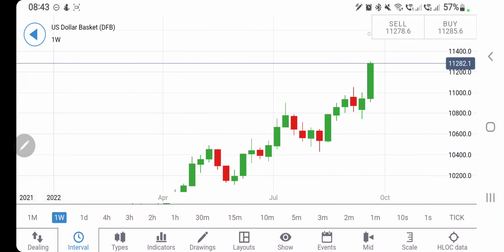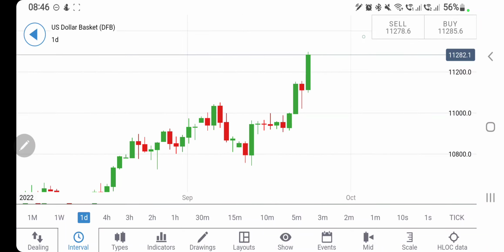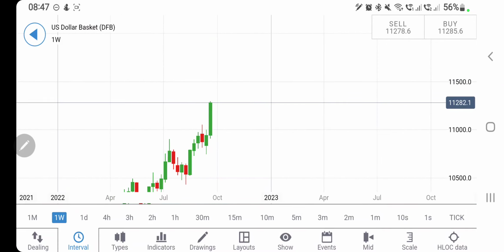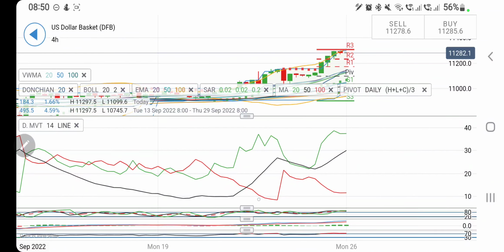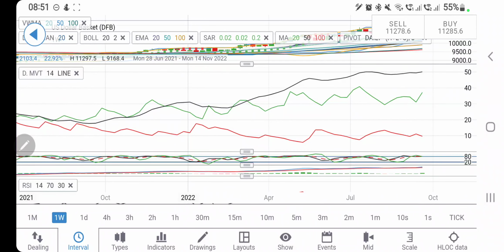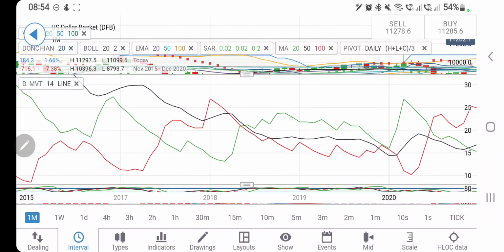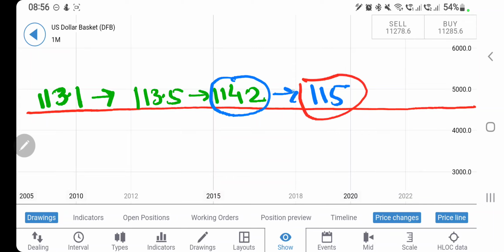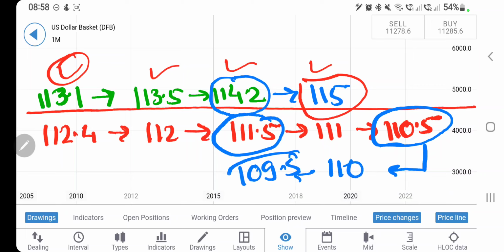US Dollar Index (DXY) Breaking Out of Bearish Price Pattern- Technical Analysis and Prediction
Join me in today's video to cover the weeklyanalysis and predictions of DOLLARINDEX dxy for 26th-30th September 2022